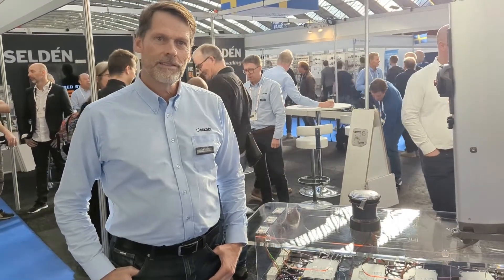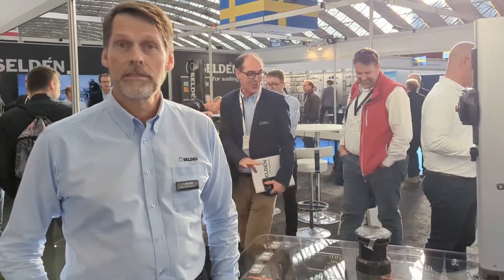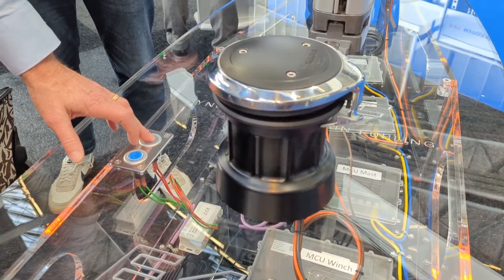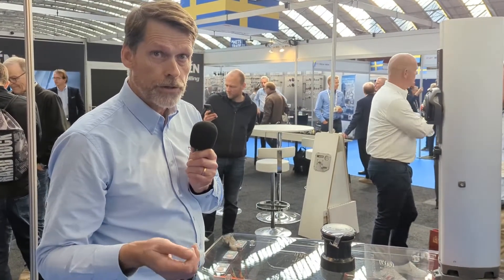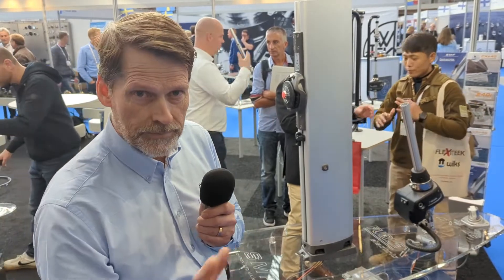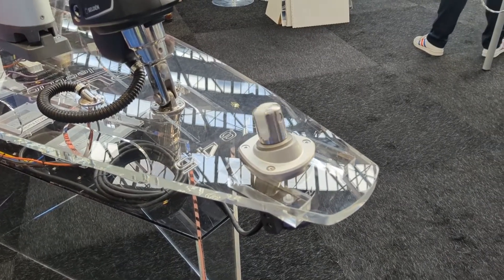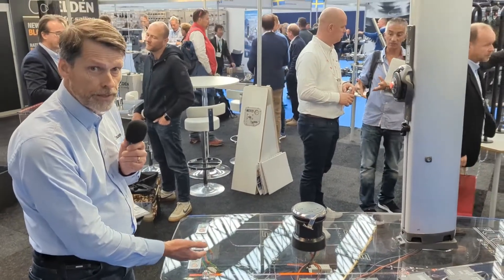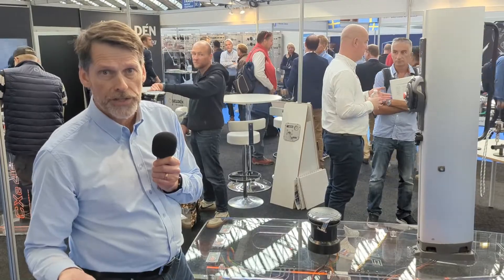Seldén's electronically driven sail handling products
Swedish mast and deck hardware manufacturer, Seldén Mast has expanded its range of electronically driven sail handling products with the launch of the CXe45 two-speed electric Code 0 furler.

Like other electric products from Seldén, including the Furlex Electric and E40i electric winch, CXe45 runs on SEL-Bus and a Power Supply Unit (PSU) converting 12V or 24V to 42V. SEL-Bus is a CAN bus system (Controlled Area Network) with software that combines intelligence and power on board to sense and adapt loads for maximum efficiency and safety.

We spoke to Seldén's Mats-Uno Fredrikson, Director of marketing & aftermarket sales at METSTRADE 2022 to find out more...